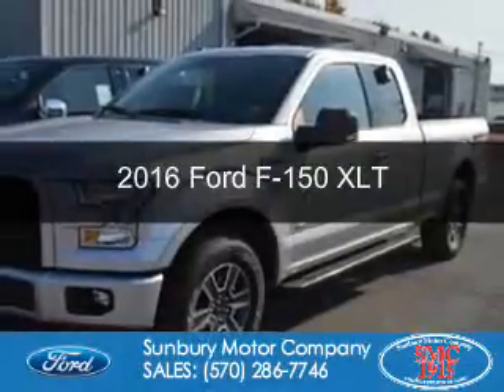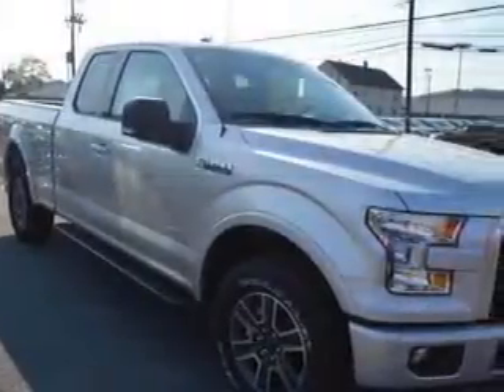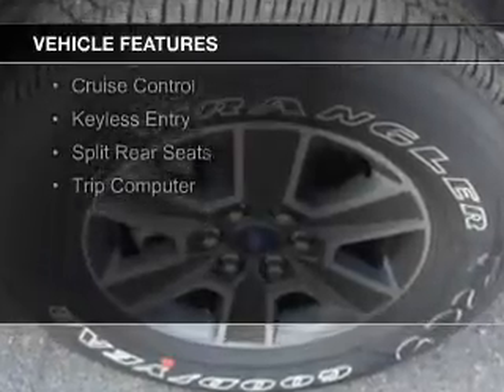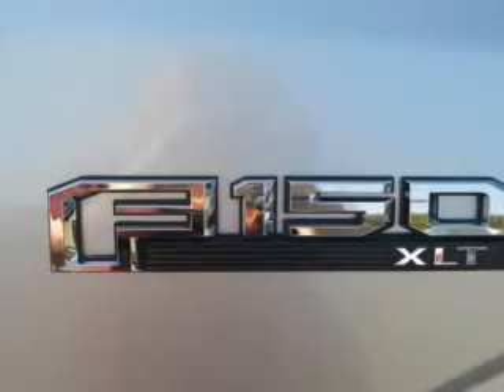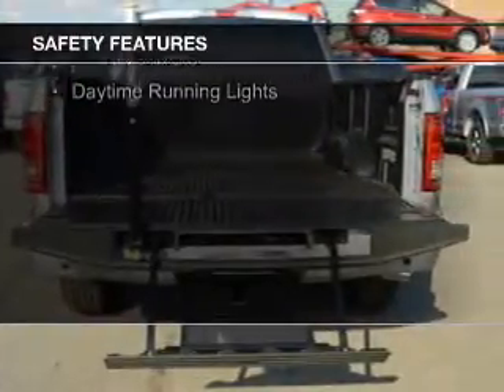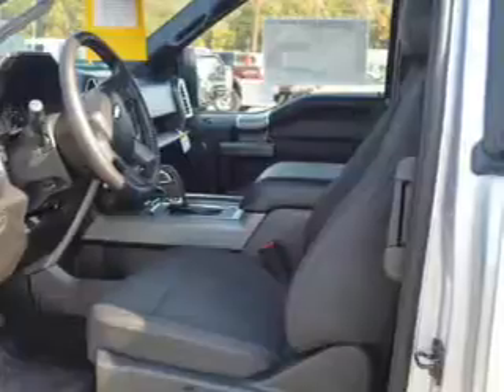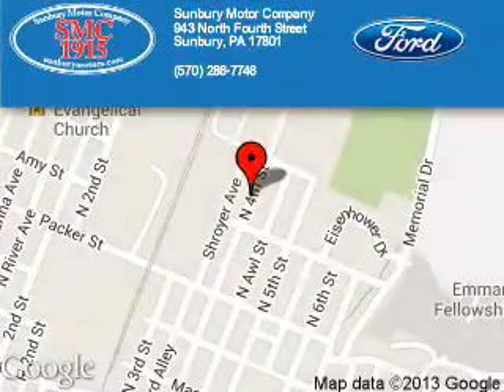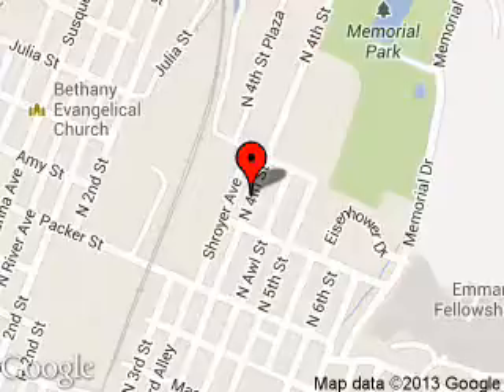2016 Ford F-150 - Sunbury PA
Phone:
Year: 2016
Make: Ford
Model: F-150
Trim: XLT
Engine: 2.7 liter 6 cylinder 24 valve
Transmission: 6-Speed Automatic
Color: Ingot Silver Metallic
Mileage: 16
Address:
943 N. Fourth St.